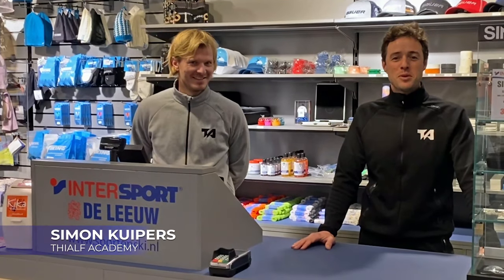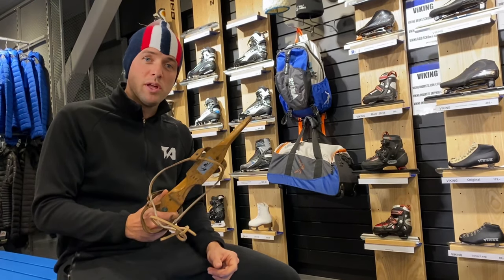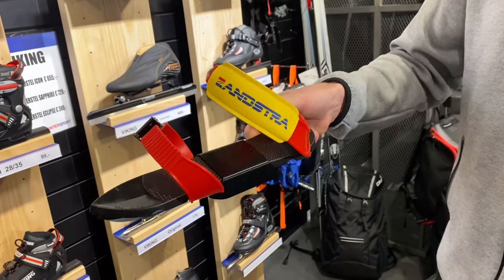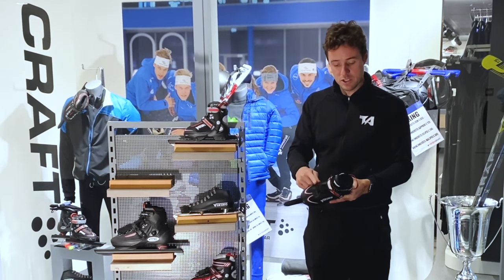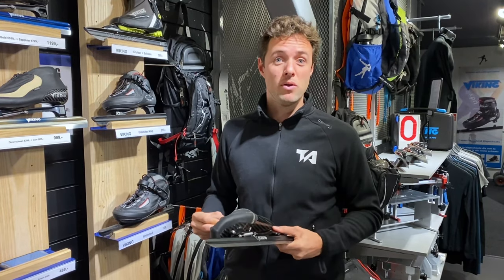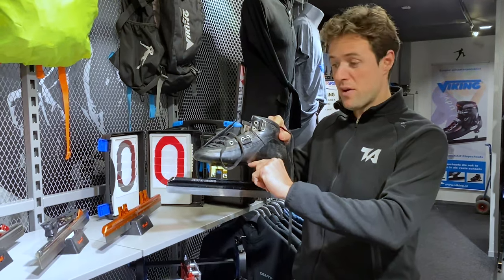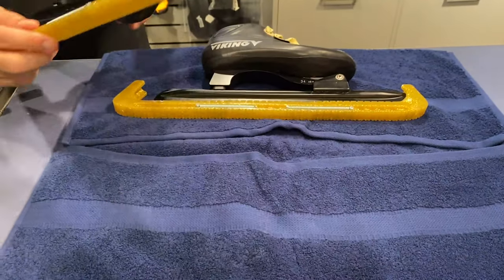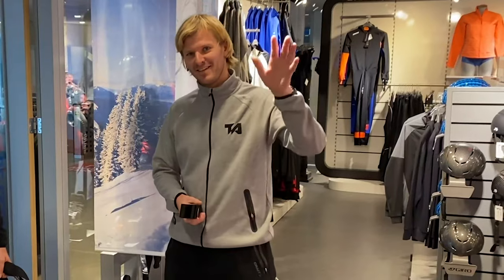Equipment: The Skate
To license ISU footage for more information.